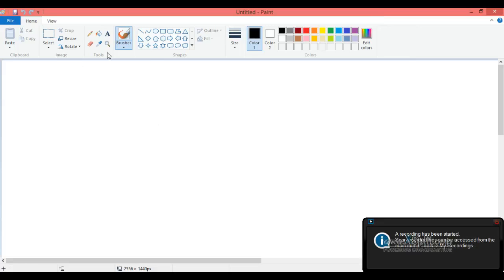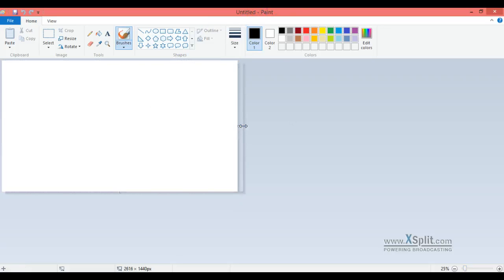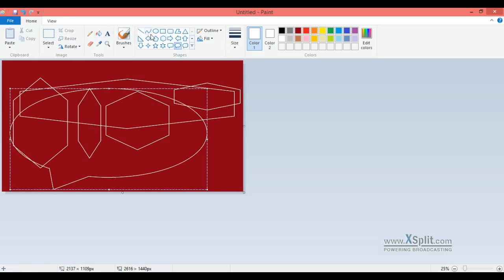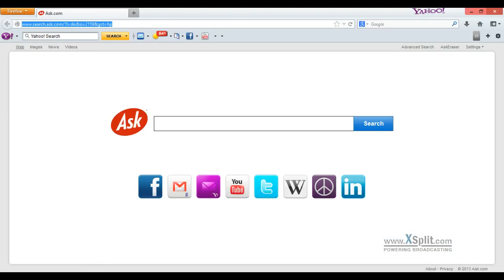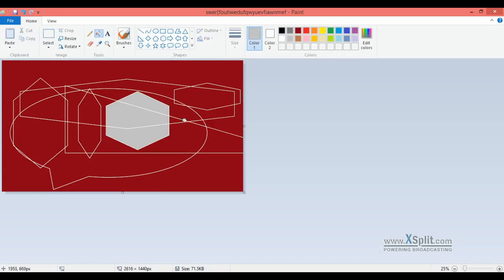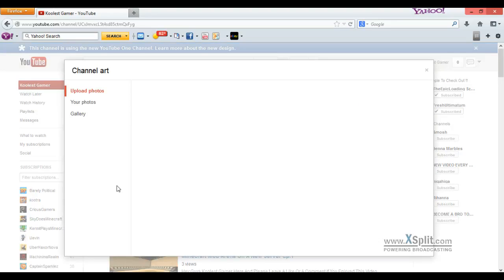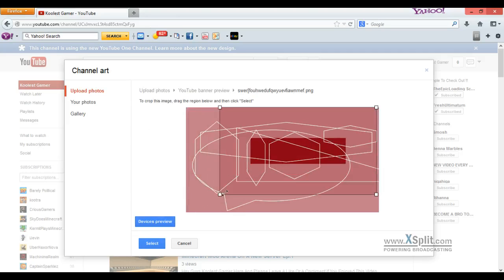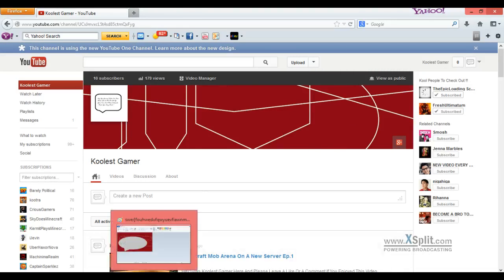How To Make Your Own Youtube Channel Art For FREE !!!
Hey You Gamerz If You Found This Video Helpful At All Please Leave A Live And A Comment. Till Next Time I Will See You Gamerz Later . BYE !